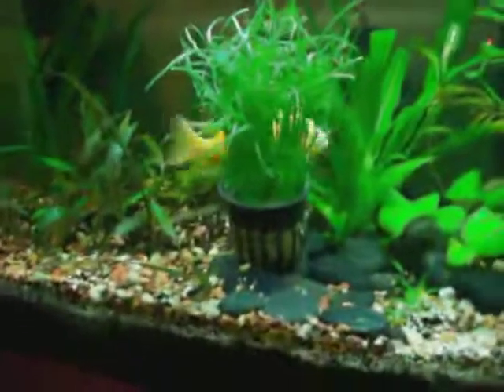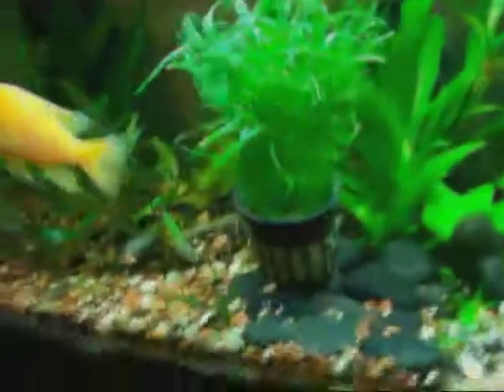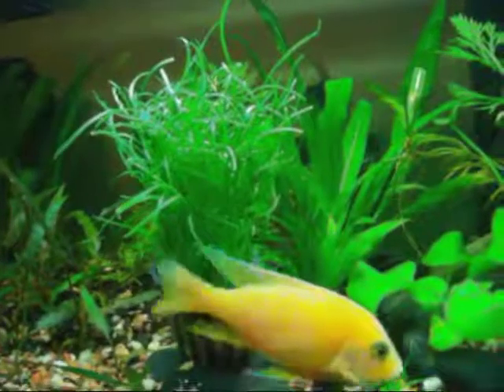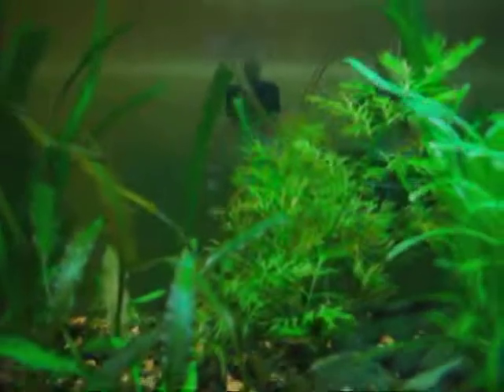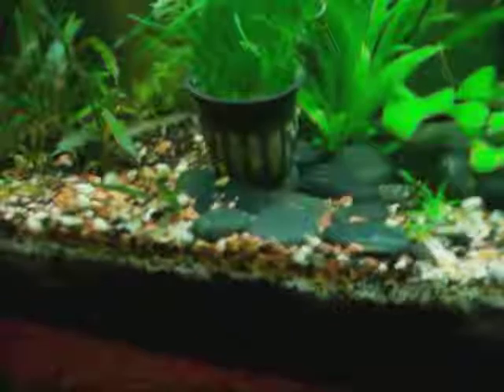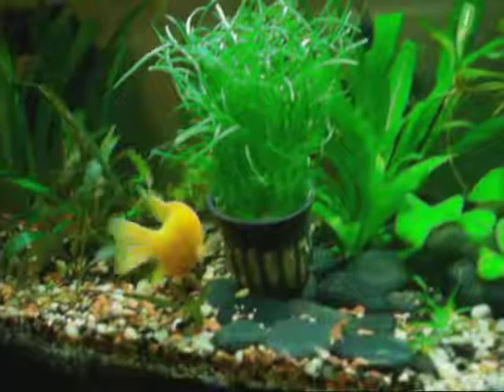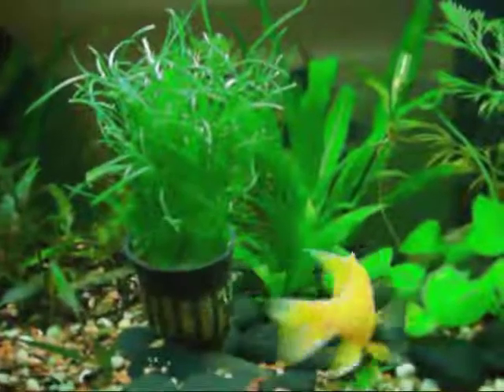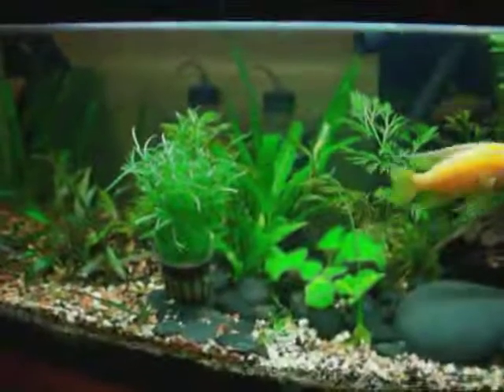New Micro Swords in 20Long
$4 pot of Narrow-Leaf Micro Swords,and moved some plants around in part 2...actually did have some nice roots,anyone with micro swords or know any tips I would love some info.